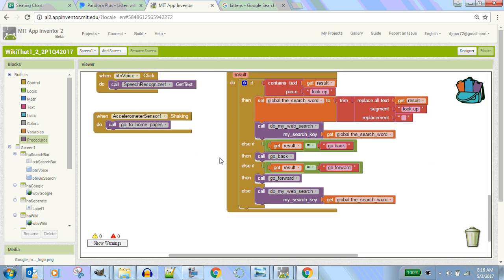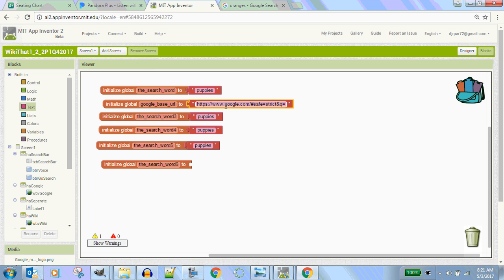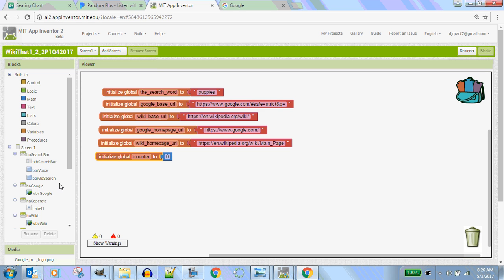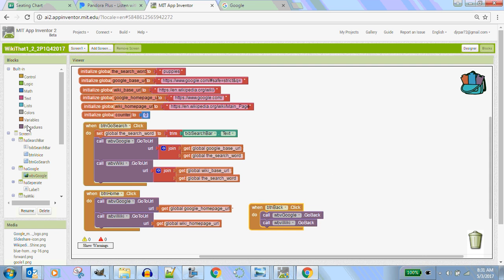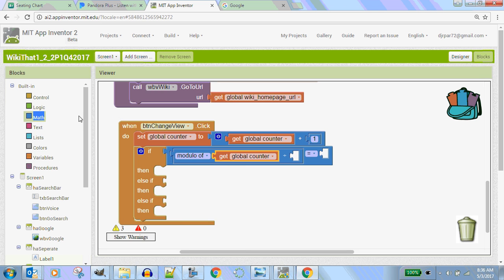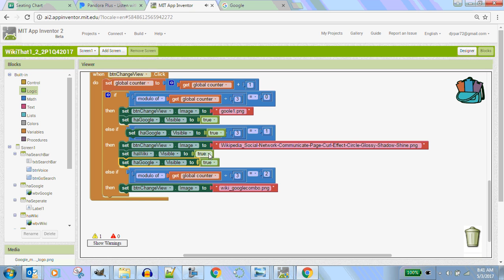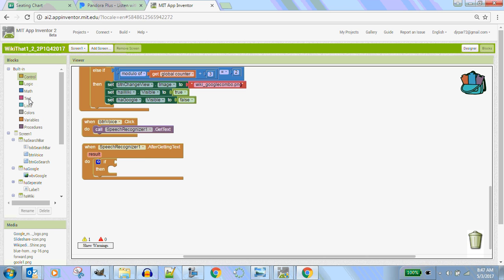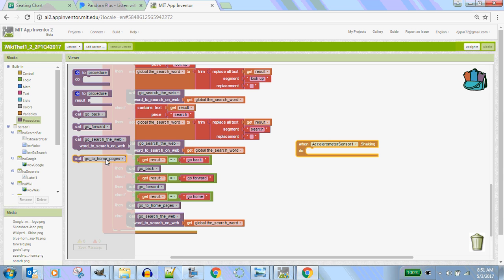Wiki That 1 2 2 Code Blocks Complete URL Searches with WebViewers Complex Voice Recognition May03 08